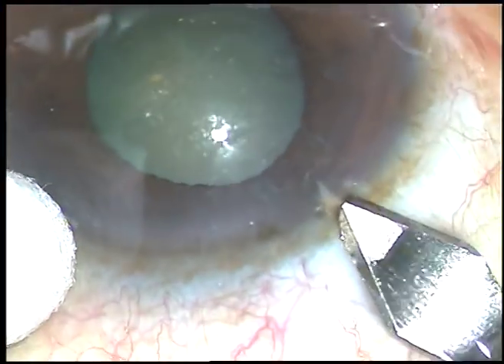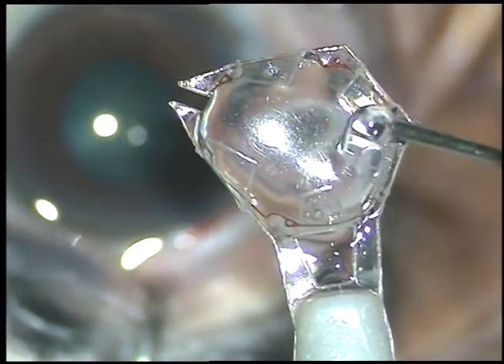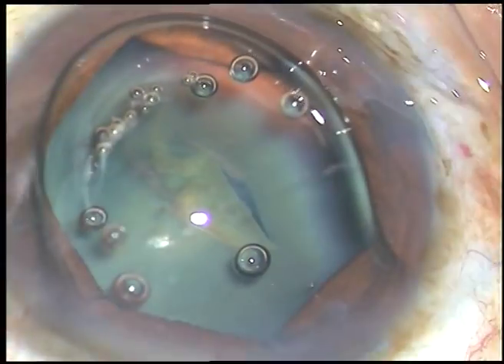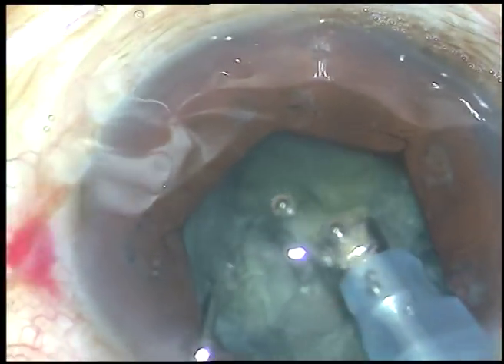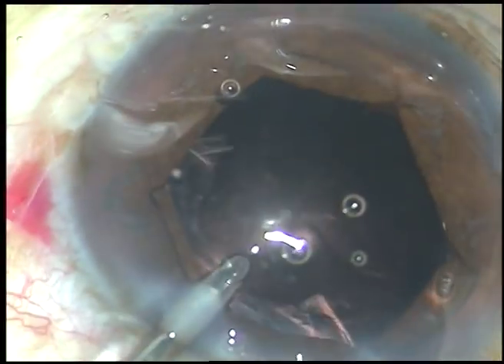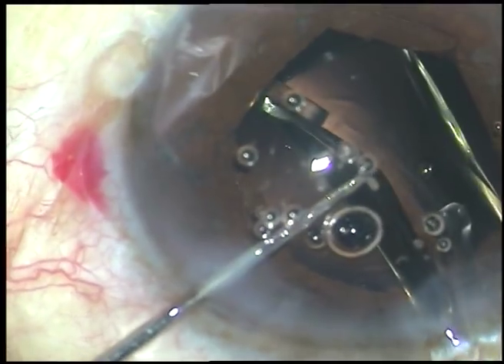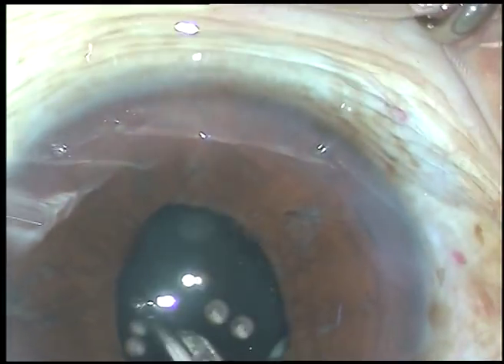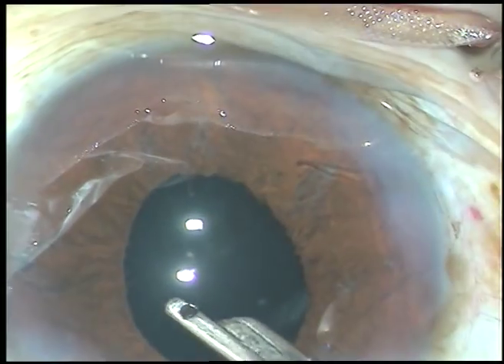"Small-pupil Phaco" under TOPICAL using B-HEX : TOTALLY Unedited surgery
Friends,
if you have any query about B-HEX, contact Dr Suven Bhattacharjee, the inventor of the device through this whatsapp number